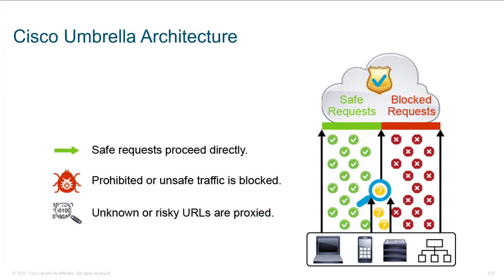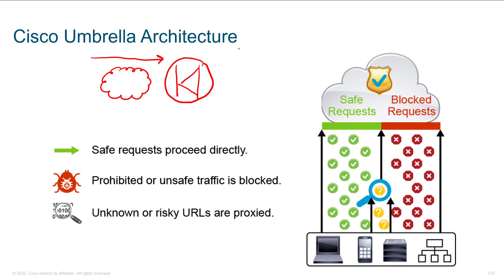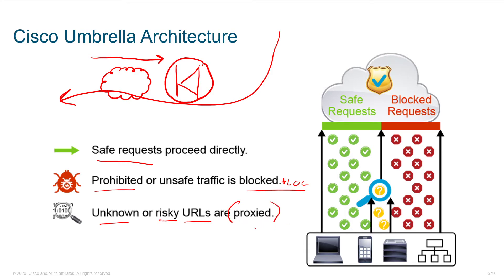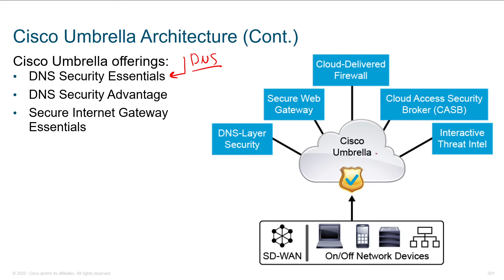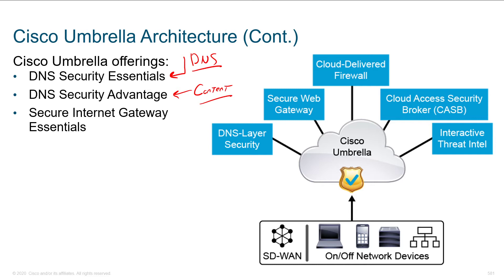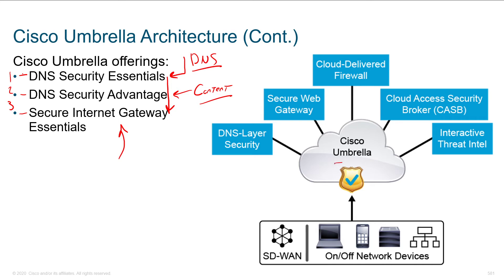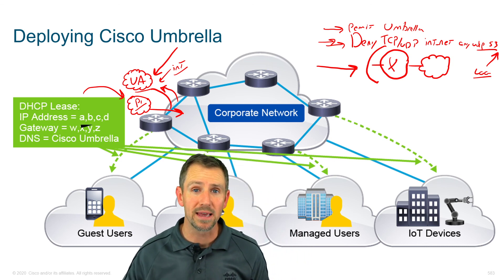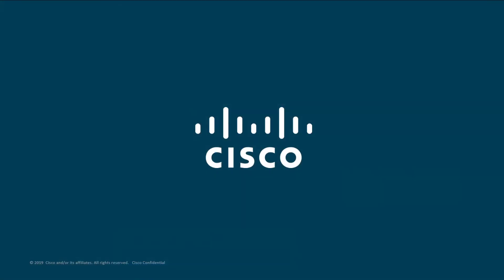Cisco Umbrella Architecture - Part 1 | Deploying Cisco Umbrella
SCOR Cisco Training Series Section 10 :  Deploying Cisco Umbrella
In this module you will learn:

1 - Cisco Umbrella Architecture
 - Safe Requests proceed directly.
 - Prohibited or unsafe traffic blocked.
 - Unknown or risky URLs are proxied.

2 - Cisco Umbrella Offers:
 - DNS security Essentials.
 - DNS security Advantage
 - Secure internet gateway essentials
3 - Cisco Umbrella Use Cases
4 - Deploying Cisco Umbrella
5 - Cisco Umbrella Virtual Appliance.